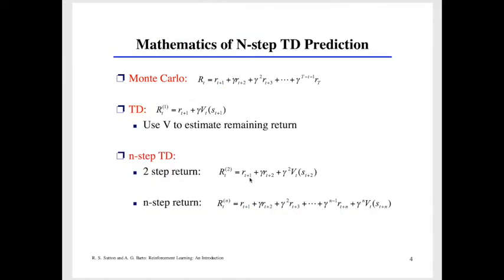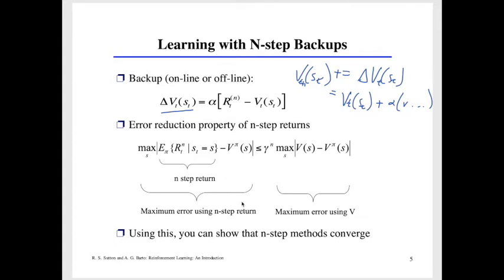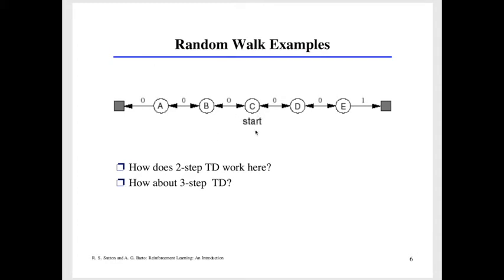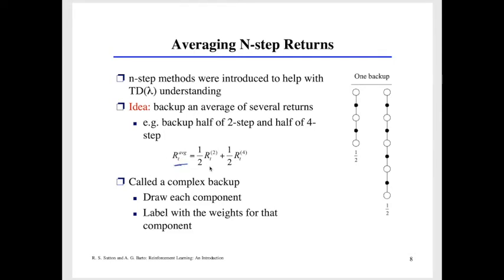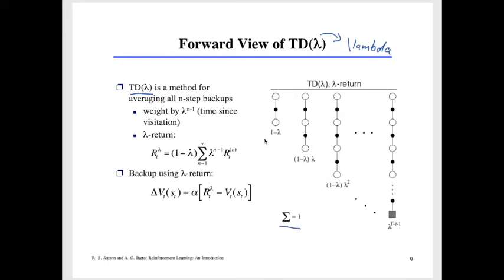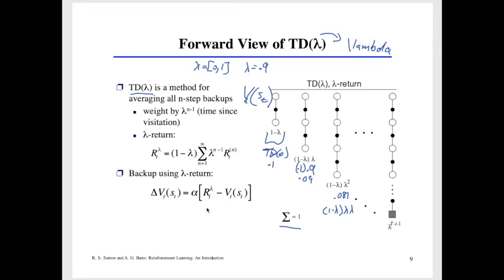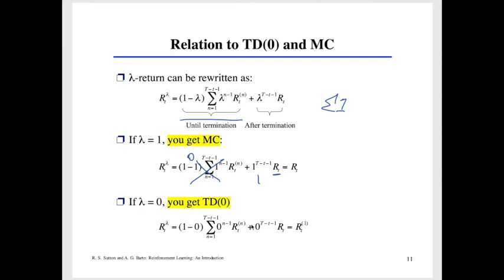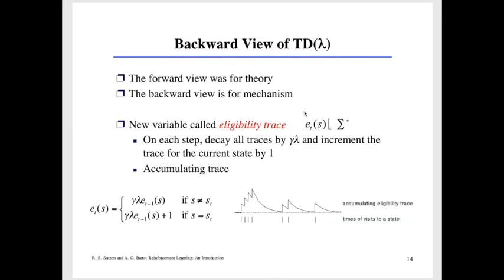ET2 N Step TD Forward View